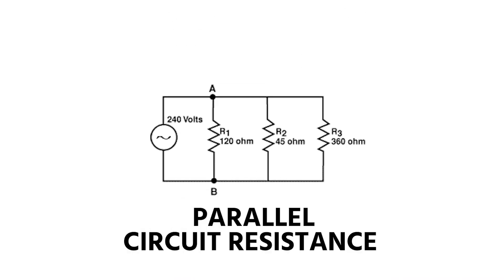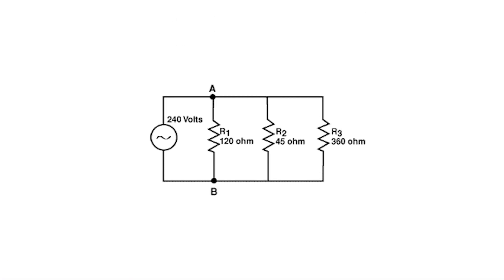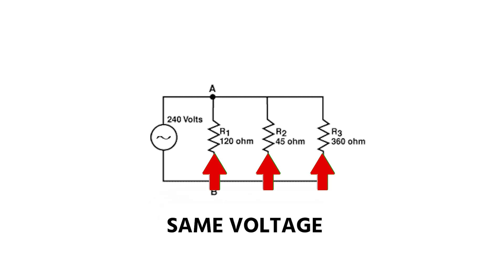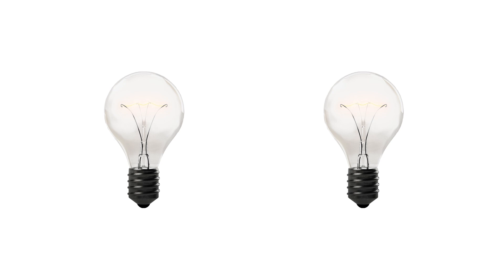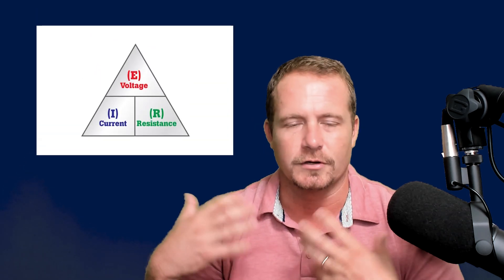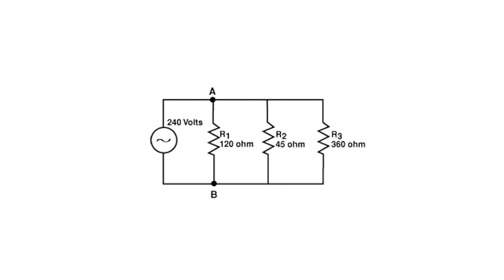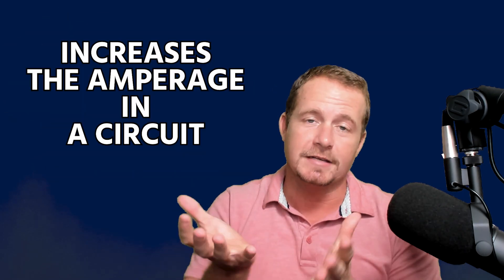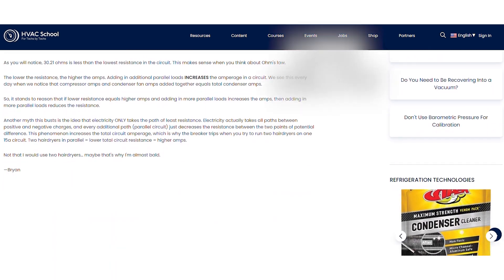Resistance in Parallel Circuits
Bryan talks about parallel circuit resistance. He discusses what happens when you take multiple electrical circuits and run them in parallel. When you run equipment in parallel, a separate path goes to each load.

The load is the part of an electrical circuit that does something. Examples include motor windings (inductive) and filaments in lightbulbs (resistive). When you run multiple loads in parallel with each other, you connect each side to the power supply.

In a series circuit, the loads are connected to each other, not each to the power supply. The electrons must move through each load as they proceed to the final load. You can add up the resistances of each load to get your total circuit resistance.

In a parallel circuit, the voltage is the same across all the loads. That’s why you can get 120v to the lightbulb in your bathroom and in your bedroom all the way across the house. For amperage, you add the amperage of each circuit to get the total circuit amperage. However, the resistance DECREASES for each load you add to the parallel circuit.

If you connect a single lightbulb to a circuit, the total circuit resistance is just that of the bulb (and an insignificant amount from the conductors). When you add another bulb to the circuit, the resistance decreases; you can calculate the total circuit resistance by dividing each load’s resistance (R) into 1 (1/R). Then, you add those values together to get total resistance (Rt) and divide that sum into 1 (1/Rt).

The idea is to get you to understand the relationship between resistance, voltage, and amperage in a parallel circuit. You have more current in a parallel circuit, so you will have lower resistance. The more parallel circuits you add, the more current you will draw; in turn, your total circuit resistance will be lower.

In a parallel circuit, electricity does NOT take the path of least resistance; it takes all available paths. The amount of current is just proportional to the resistance.

You can read our HVAC School article on Parallel Circuit Resistance